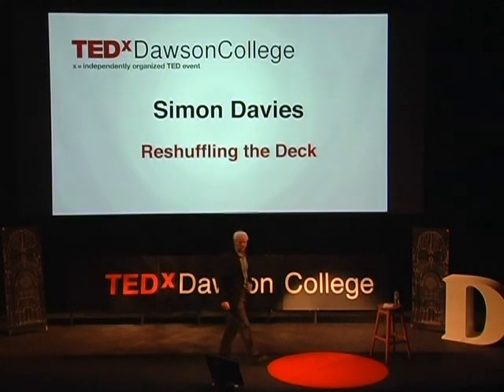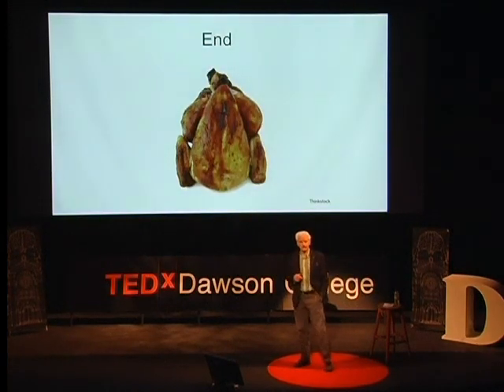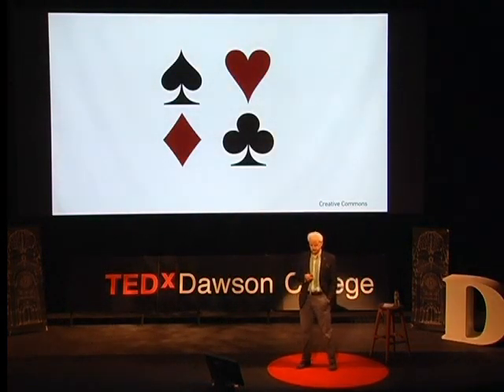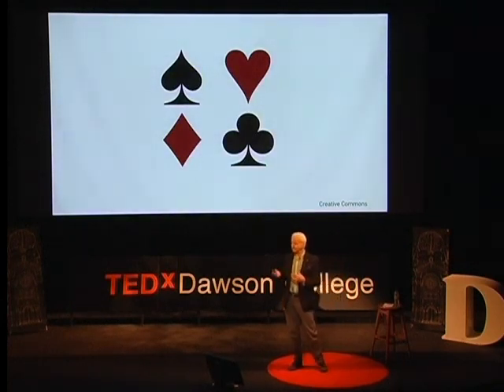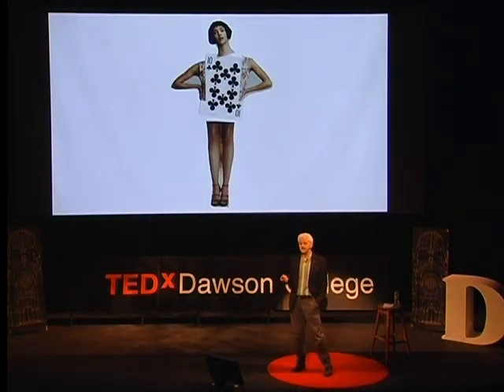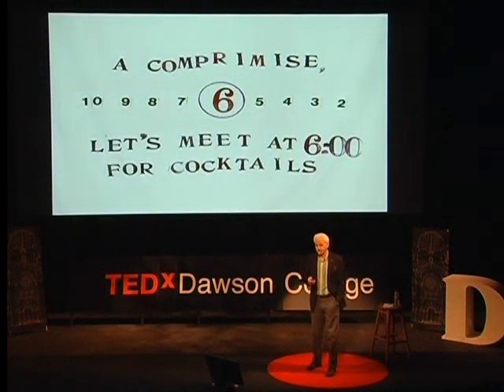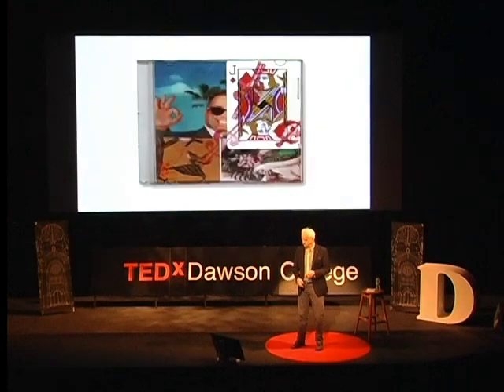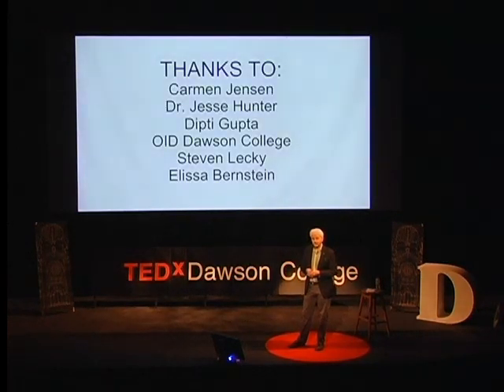Reshuffling the Deck: Simon Davies at TEDxDawsonCollege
Born in London, England, Simon moved at the age of seven with his family to Vancouver Canada. After leaving high school he worked as a Deckboy on a Norwegian tramp steamer, traveling to a number of ports in the United States and Japan. After three years in management training in the clothing and automobile industry he returned to school and completed interdisciplinary graduate studies with the Departments of Anthropology and Cinema at the University of British Columbia. These studies were interrupted by two years of travel in South America teaching, (Bogota, Colombia), traveling and doing preliminary fieldwork in La Guahira, Colombia and in the lowlands of Bolivia. He came to Montreal just as the Parti Quebecois came to power in the mid-seventies. After working on several independent feature films he started teaching at the New School of Dawson College teaching Anthropology and later Cinema. He was chair of the Cinema, Video, Communications Department from 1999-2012 and has since returned to part time teaching. He has an active art practice and works in sculpture with objects trouvé.